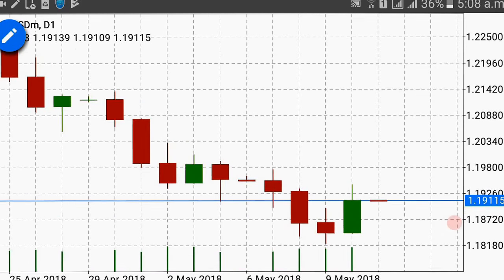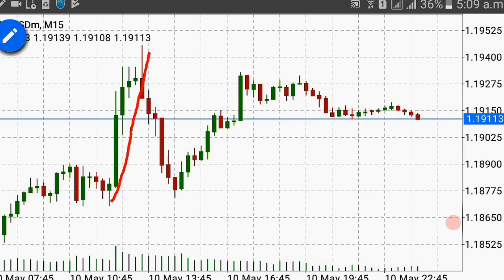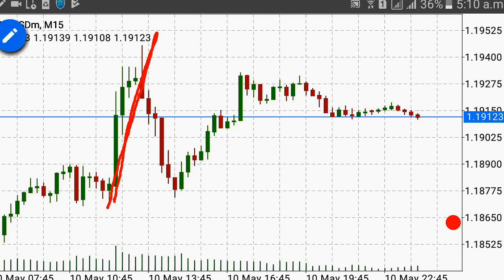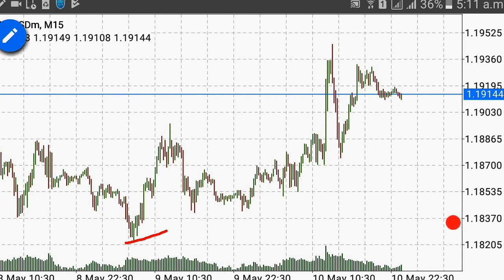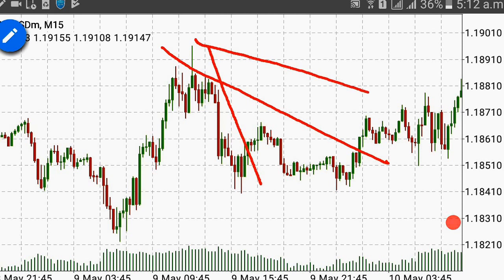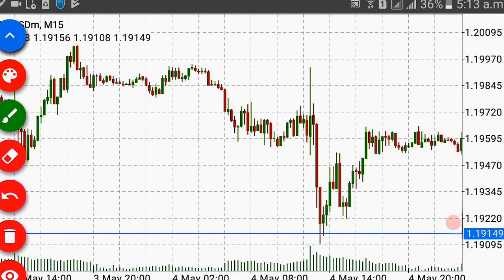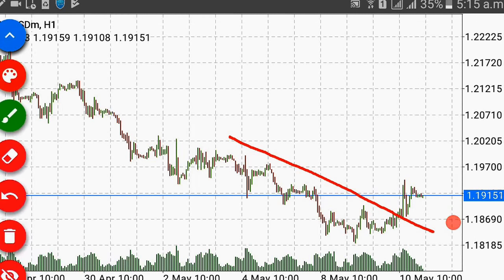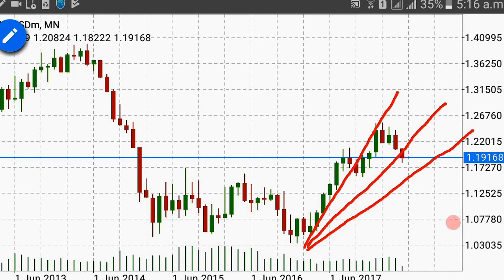FOREX TRADING......ANGLE THEORY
Description about angle theory. that how a trader can benefit from different angles.